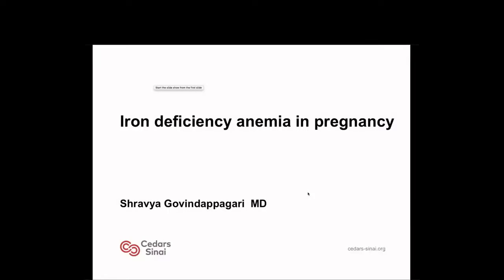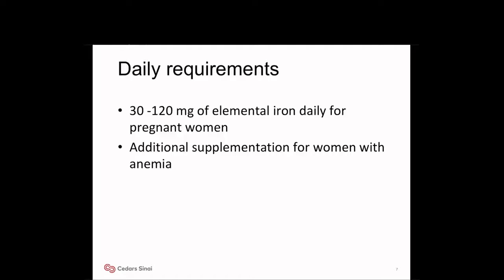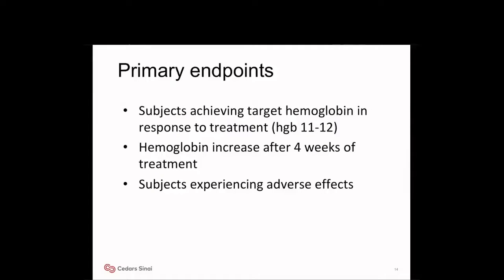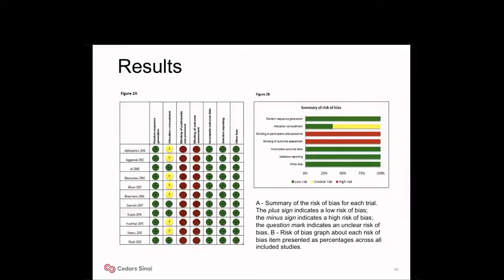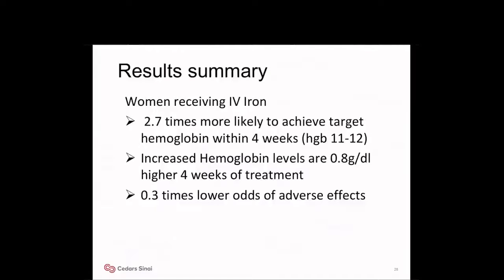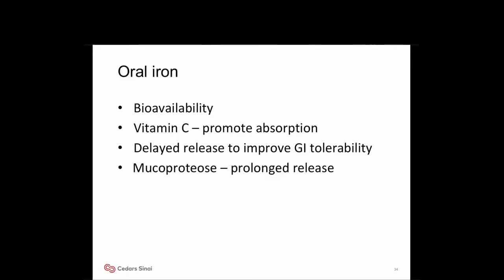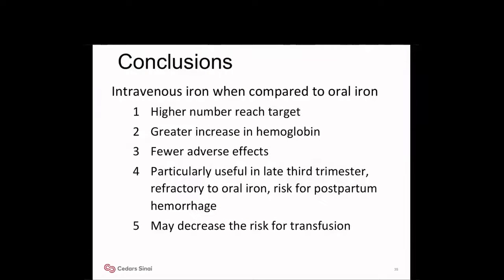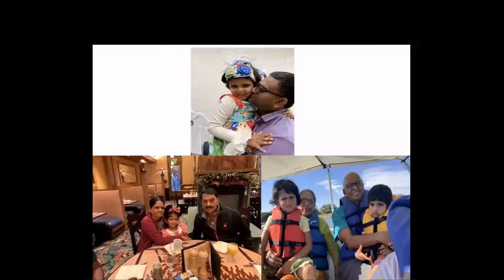"Iron Deficiency Anemia in Pregnancy" - Dr. Shravya Govindappagari, 2020-04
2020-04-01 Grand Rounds